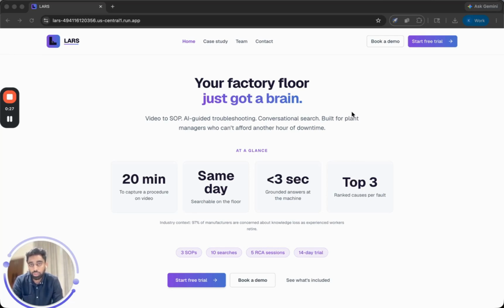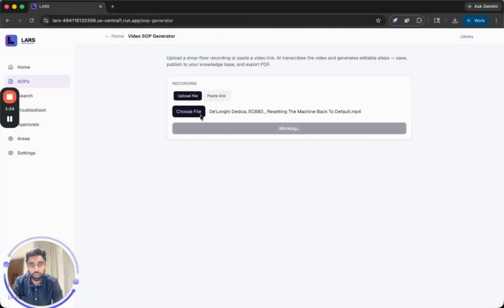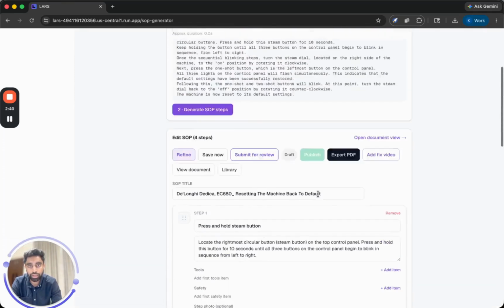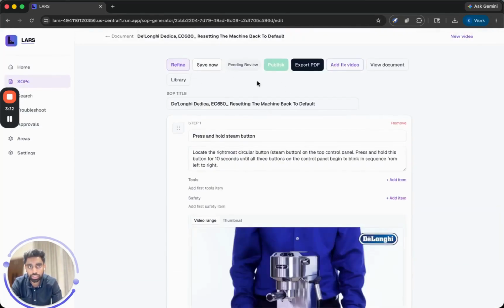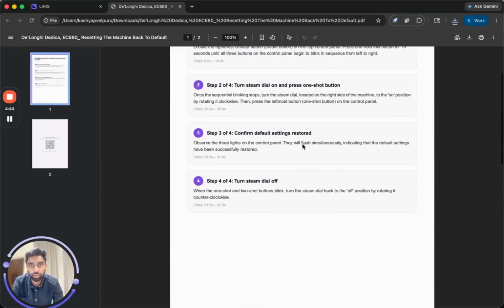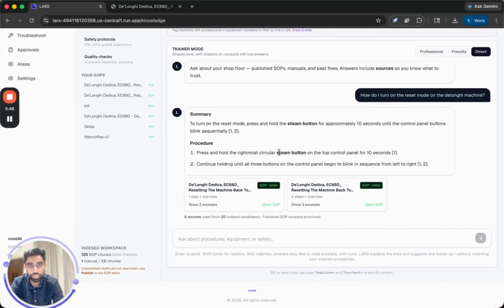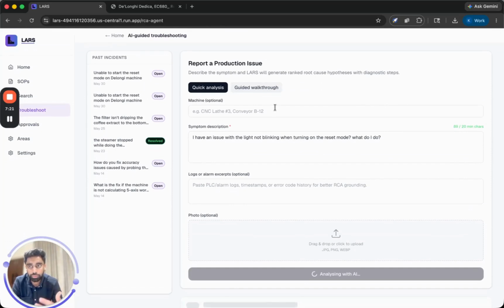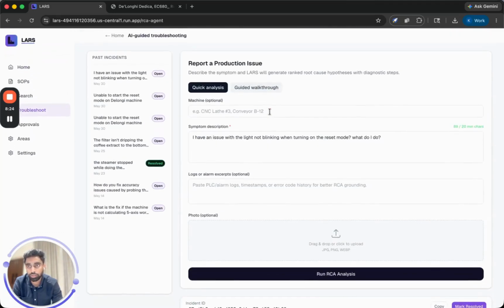LARS - Smart Workflows for your shopfloor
When your best operator retires, thirty years of fixes shouldn't walk out the door with them. LARS turns a 20-minute shop-floor video into a structured, searchable SOP — before the next shift starts.

Film the changeover. Get a published procedure. Ask your plant anything and get grounded answers at the machine in seconds, with citations back to your own steps. Every fault you resolve feeds the next search and troubleshooting session, so the knowledge compounds instead of leaking.

Built for plant managers who can't afford another hour of downtime — across pharma, packaging, aerospace, and cement.

LARS, by intelliM.